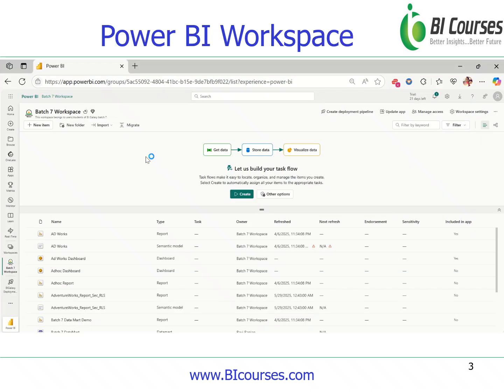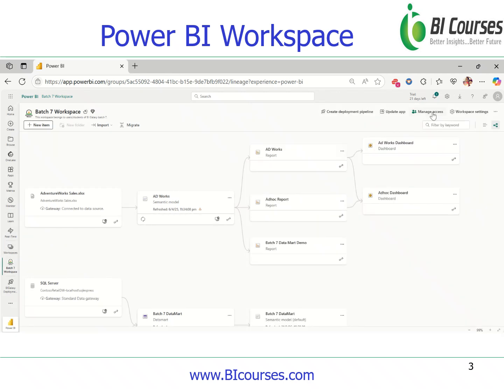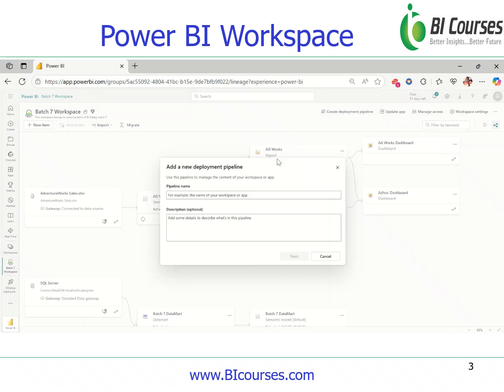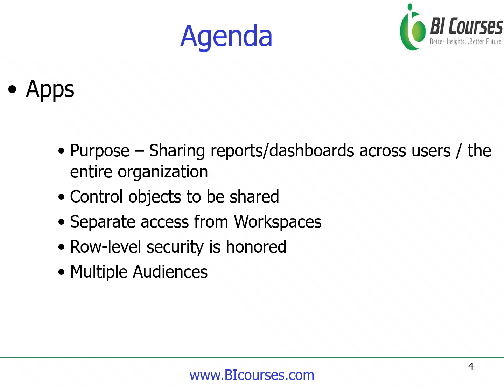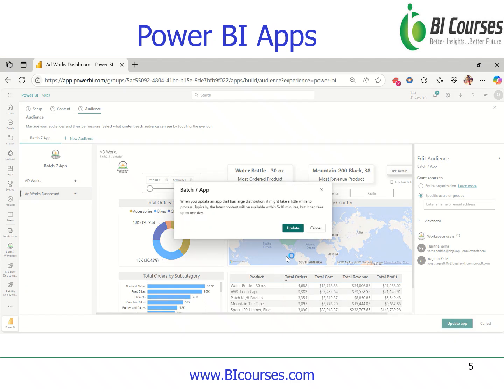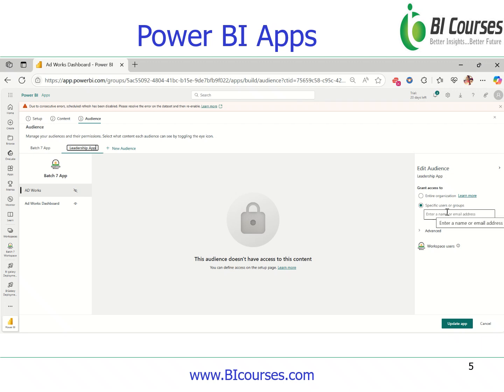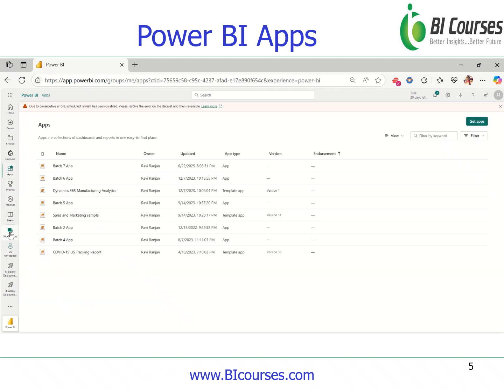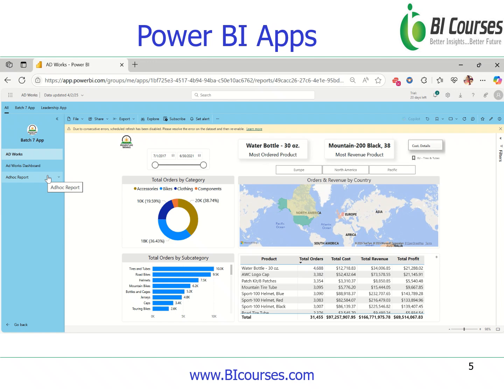Power BI Service (14)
This tutorial provides an overview of Power BI Service.